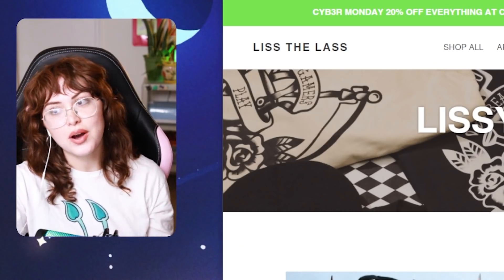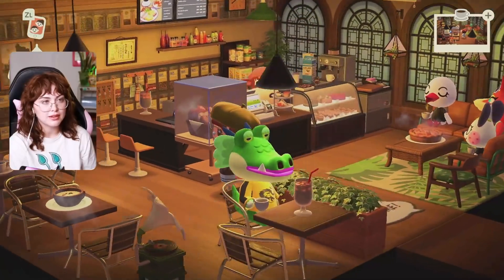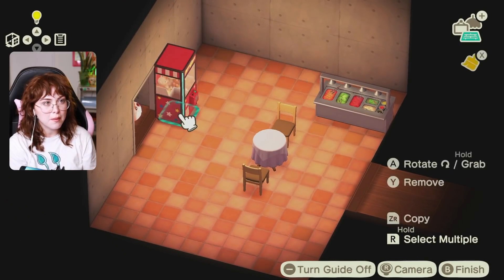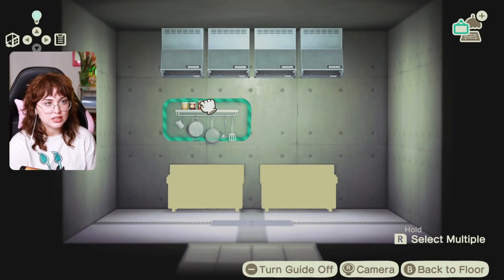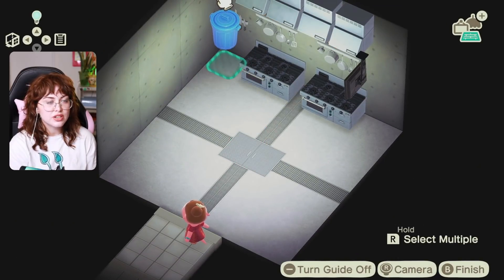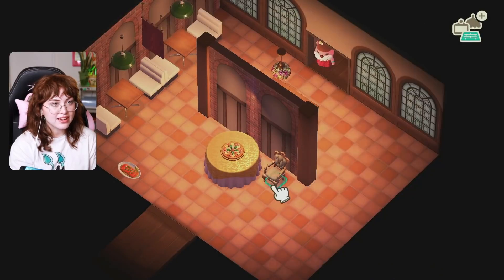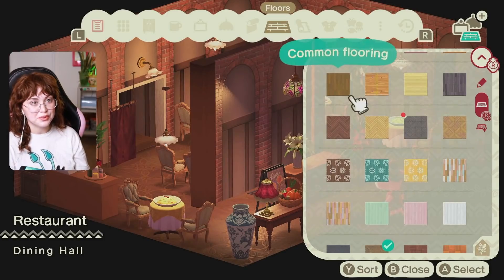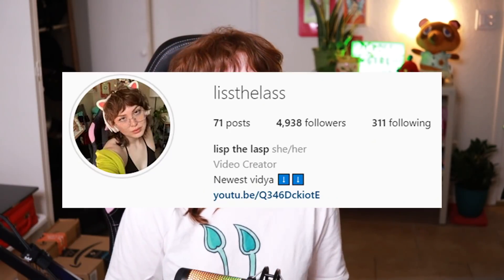Still can't believe you can make a RESTAURANT in ANIMAL CROSSING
In the Animal Crossing: New Horizons DLC 'Happy Home Paradise', Lottie tasks you with renovating facilities into schools, cafes, etc. Today I am taking on the restaurant! Join me as I contemplate which theme we go for, and eventually turn it into a kind of Cheesecake Factory-core aesthetic.

LISS THE LASS
1753 E Broadway Rd STE 101-533